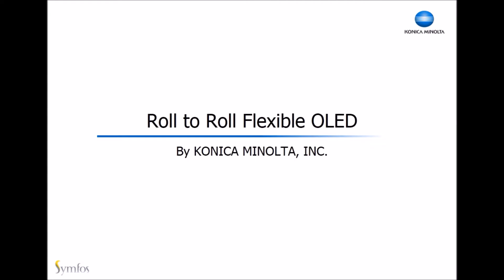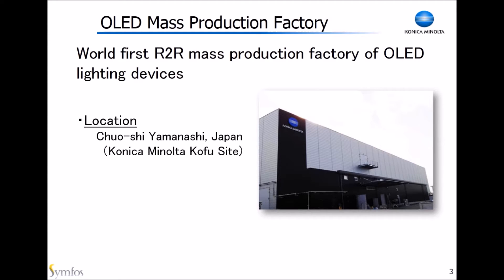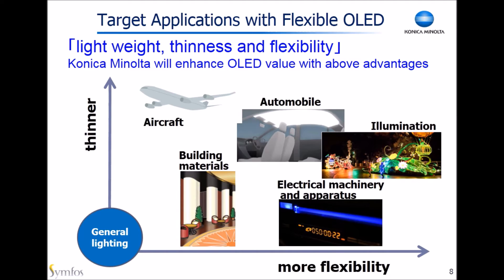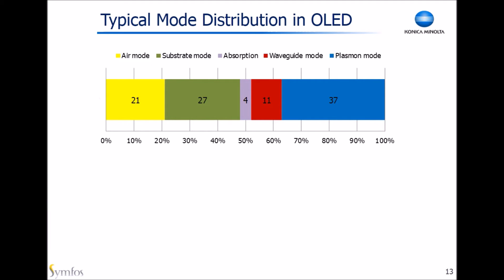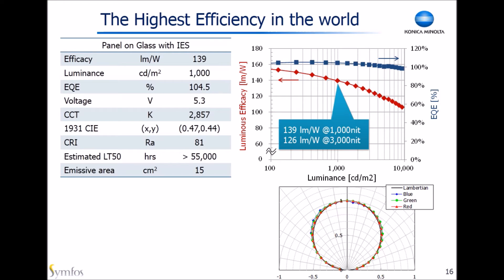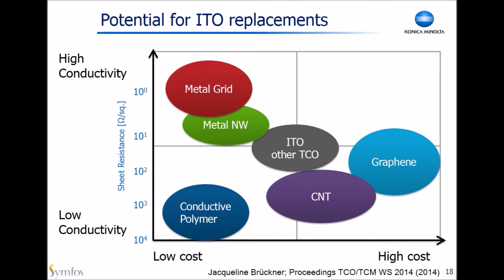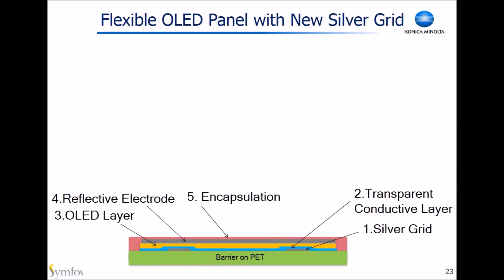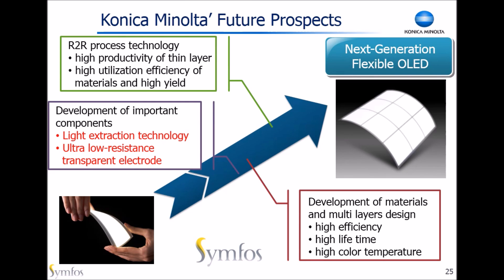KM: Flexible Roll to Roll OLEDs